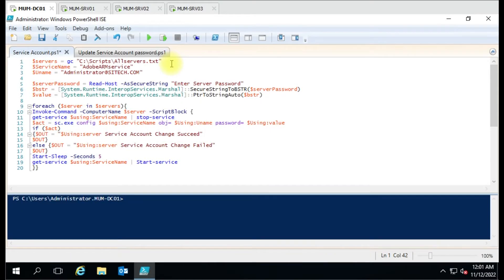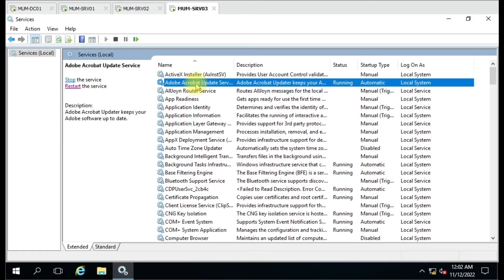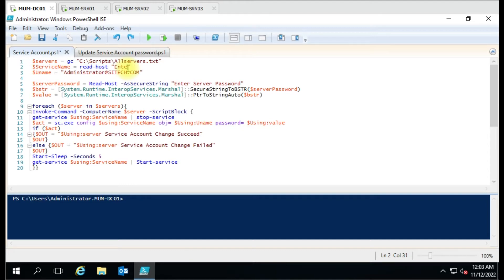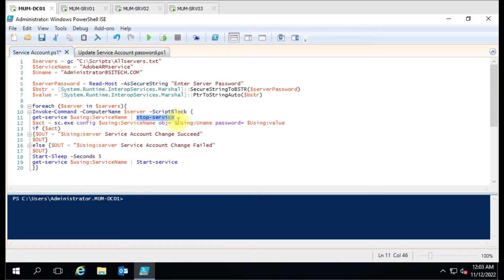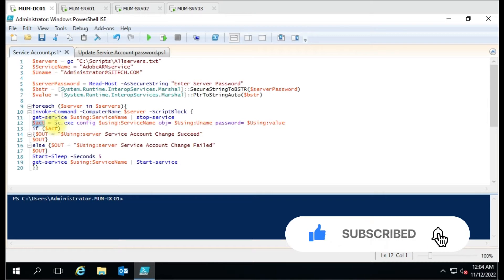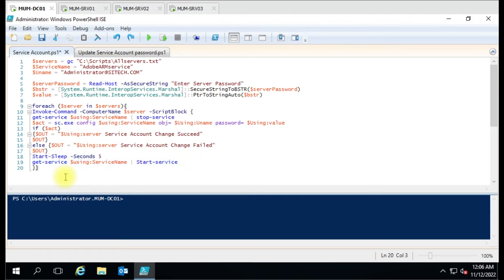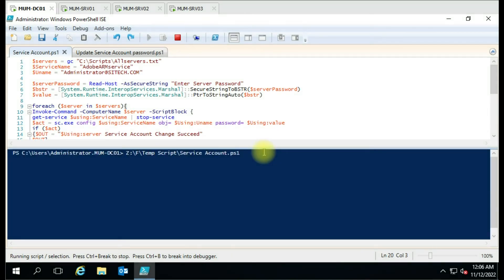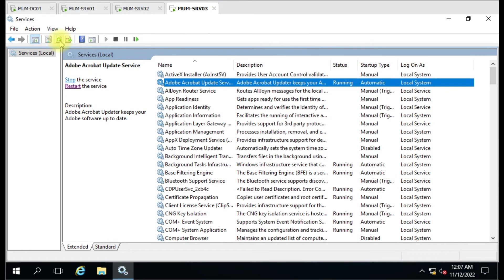Powershell Script To Change Service Account or Update Password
In This Video you will learn how to use PowerShell script to Change Windows Services log on Account or Update the Password for it. You can use this script and let me know if you have any query.

Script
$servers = gc "C:\Scripts\Allservers.txt"
$ServiceName = read-host "Enter Service Name Here"
$Uname = read-host "Enter Username to update"

$serverPassword = Read-Host -AsSecureString "Enter Server Password"
$bstr = [System.Runtime.InteropServices.Marshal]::SecureStringToBSTR($serverPassword)
$value = [System.Runtime.InteropServices.Marshal]::PtrToStringAuto($bstr)

Invoke-Command -ComputerName $server -ScriptBlock {
get-service $using:ServiceName | stop-service
$act = sc.exe config $using:ServiceName obj= $Using:Uname password= $Using:value
if ($act)
{$OUT = "$Using:server Service Account Change Succeed"
$OUT}
else {$OUT = "$Using:server Service Account Change Failed"
$OUT}
Start-Sleep -Seconds 5
get-service $using:ServiceName | Start-service